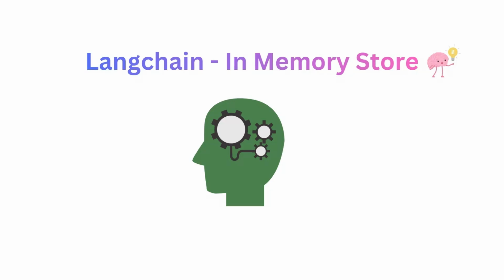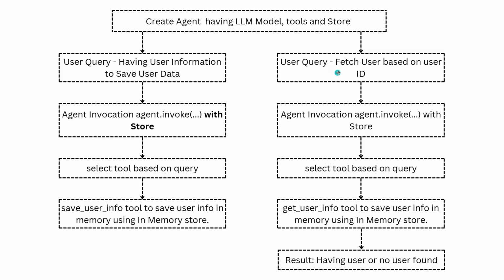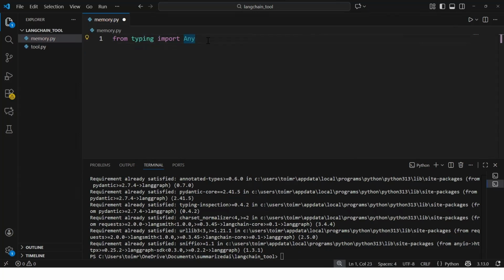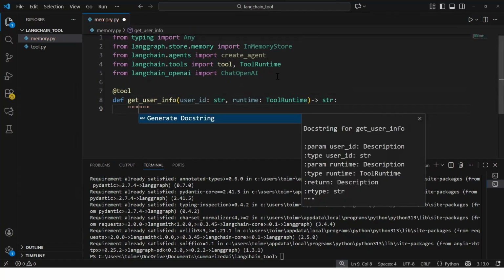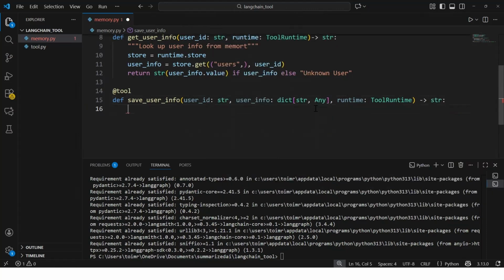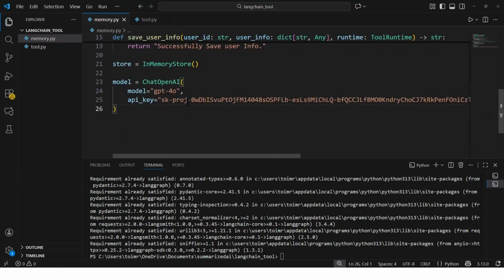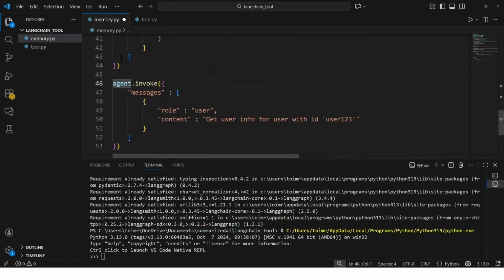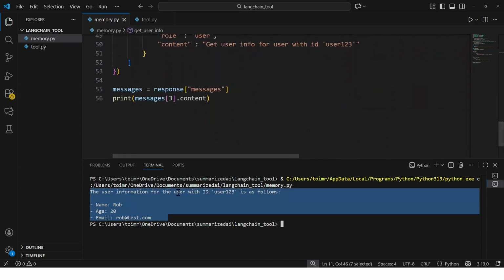LangChain Tool Calling with InMemoryStore | Temporary Memory for AI Agents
Hello everyone,

In this video, we are going to cover Tool Calling in LangChain with a focus on InMemoryStore, a simple and lightweight way to add temporary memory to your AI agents.

What is InMemoryStore in LangChain ???

InMemoryStore is a temporary memory store that:
1. Keeps data only while your application is running
2. Stores data in RAM
3. Behaves like a Python dictionary

Implements the generic store interface:
1. put
2. get
3. delete

We build an agent that consists of:
1. An LLM to understand user queries
2. A set of tools to perform actions
3.  An InMemoryStore to temporarily store important information

Our agent has three main components:
1. LLM model – understands queries
2. Tools (functions) – save and fetch user data
3. InMemoryStore – acts as temporary memory

This pattern is extremely useful for:
1. Prototyping AI agents
2. Session-based memory
3. Temporary user data storage